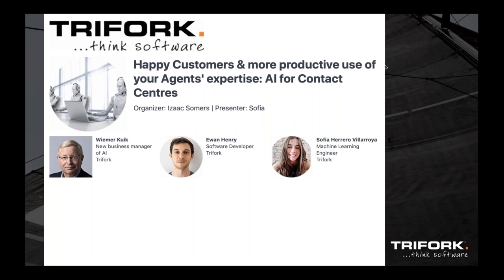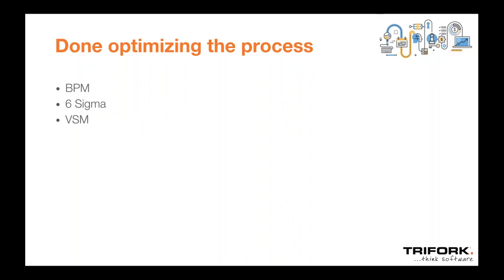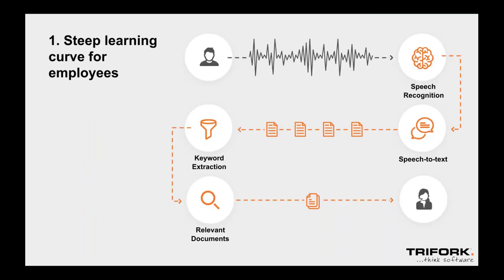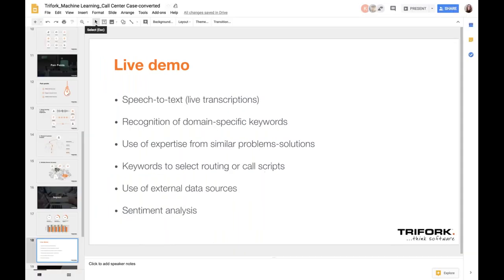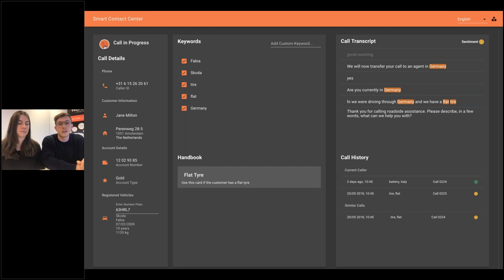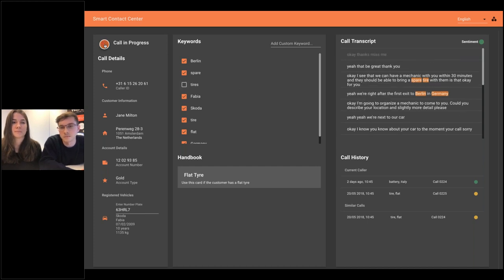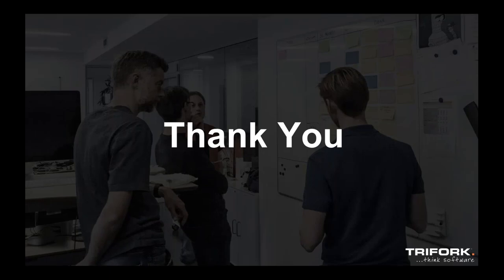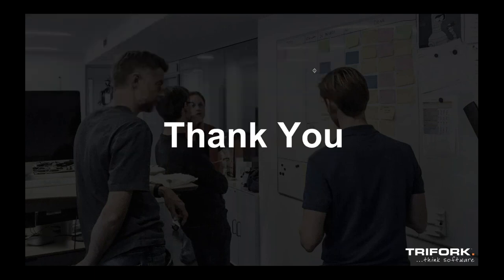Webinar: AI for Contact Centers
We'll explain how AI can help you achieve your goals, not a year from now but TODAY!

Discover the elements of AI that can add value to your Contact Center;

- Speech to text (live transcriptions)
- Recognition of domain-specific keywords
- Use of expertise from old records
- Keywords to select routing or call scripts
- Use of external data sources
- Sentiment analysis